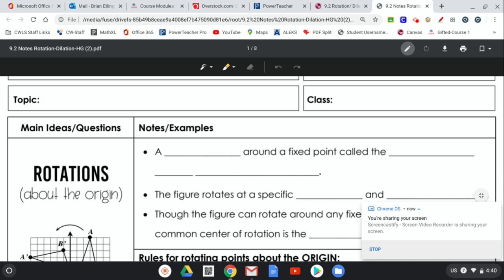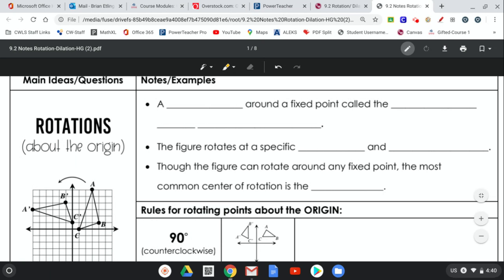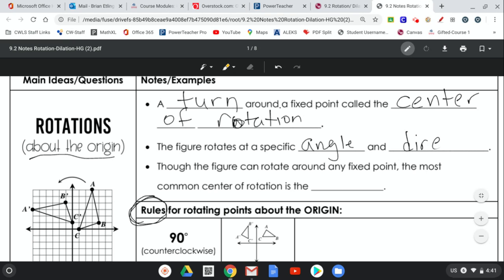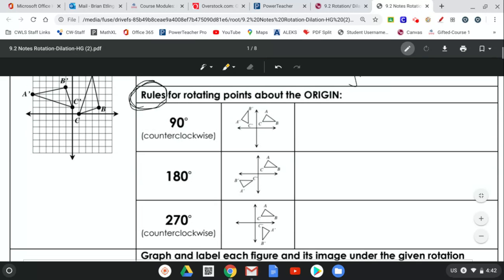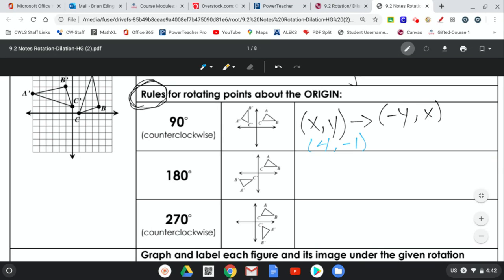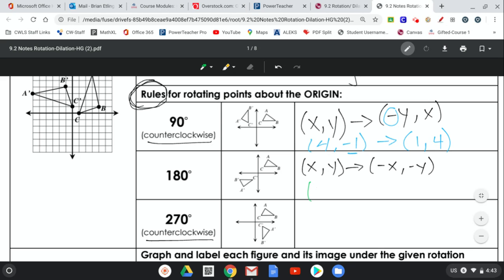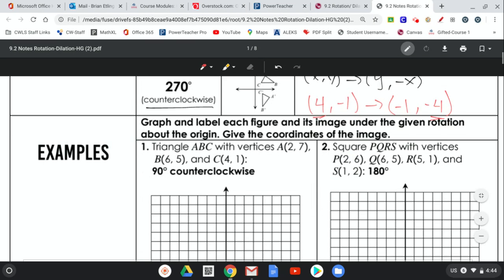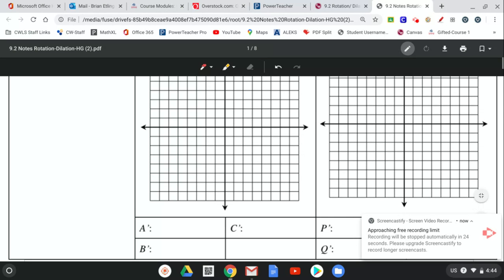9.2 Rotations about the origin-Intro-HG